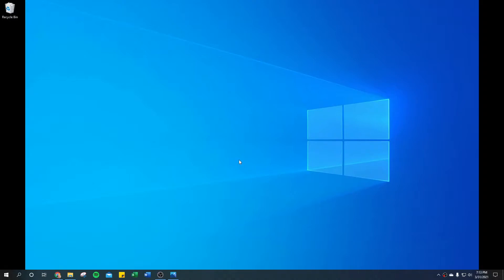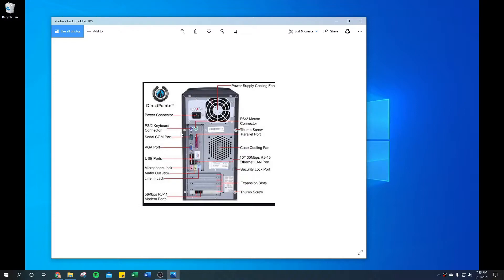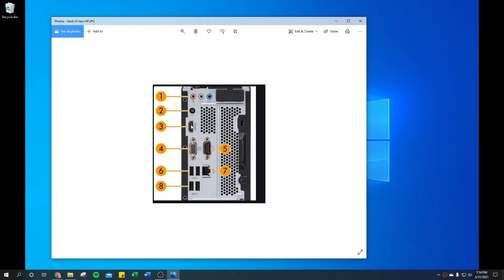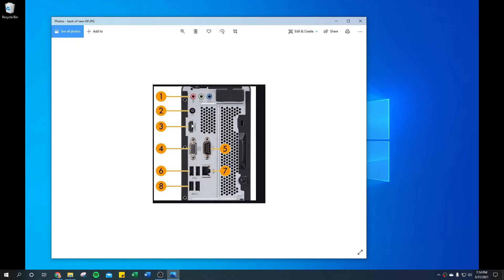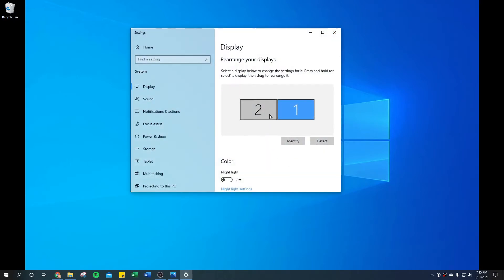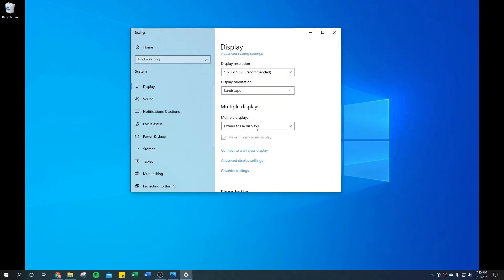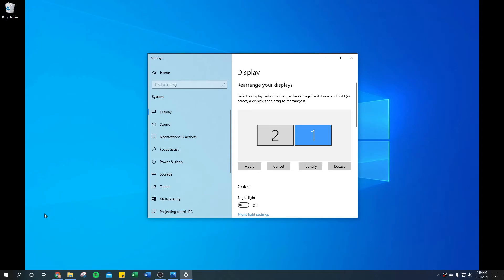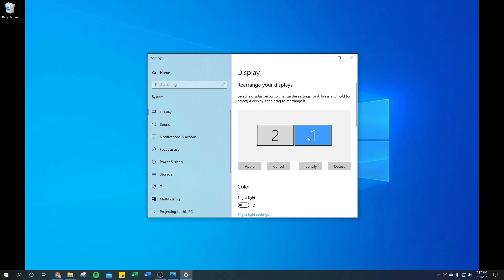How To: 2 monitor setup Tips and tricks for multiple monitor use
How to: 2 monitor setup check and see if your desktop PC can support more than 1 monitor and some tips and tricks. This is for windows 10.

Newbies with no tech skills or prior experience are seeing residual income online with this system!

Done and ready to go not a training course you have to get through first!

😊 This video is intended for any person looking to work online and needs to follow all legal requirements set out in their individual countries. This video is not intended or made for kids in any way. If you have any questions please ask in the comments!